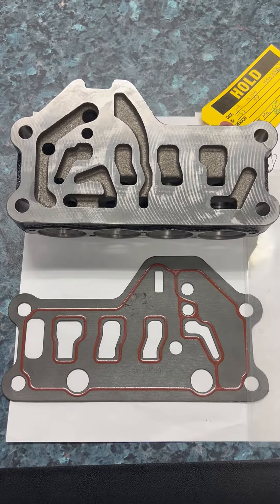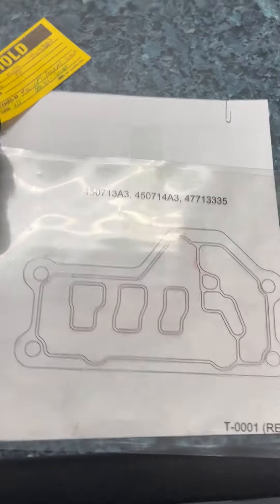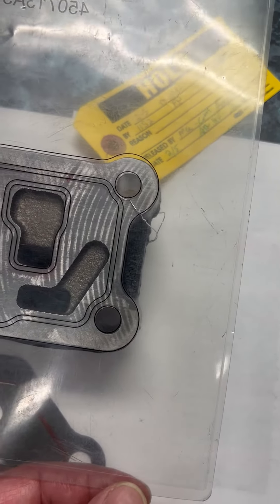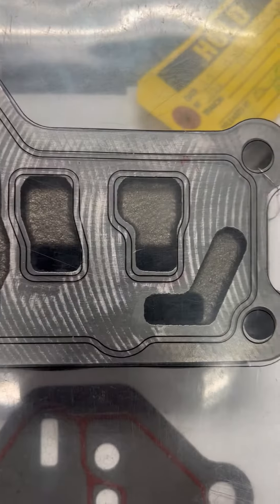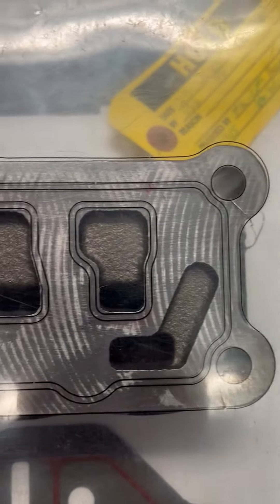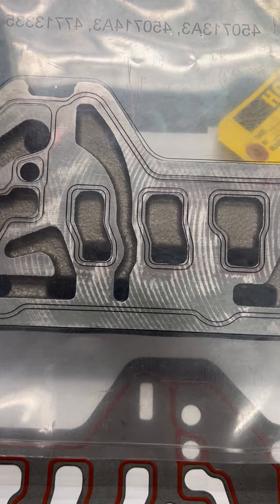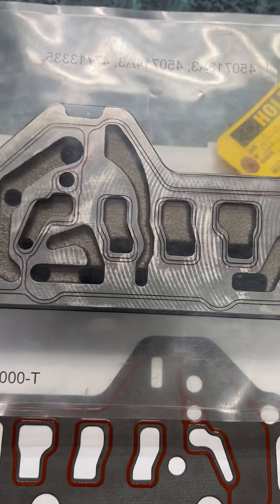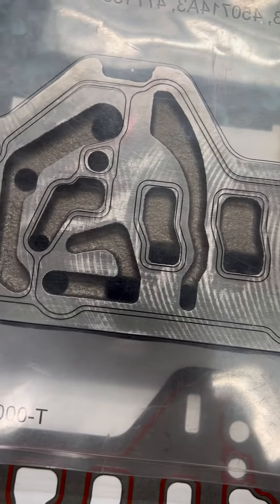Core shift validation